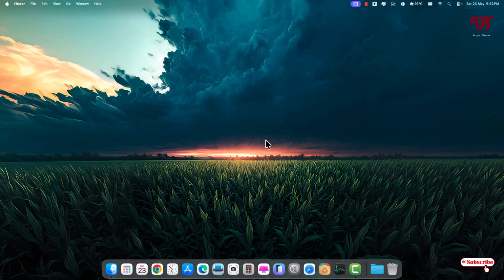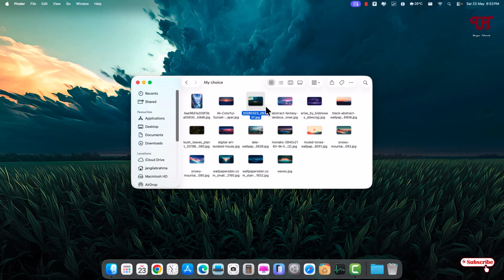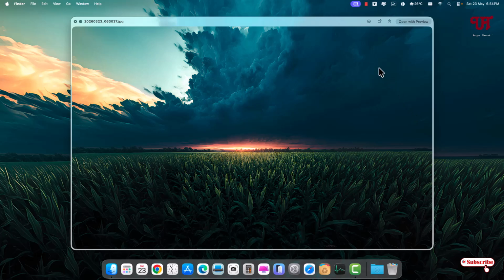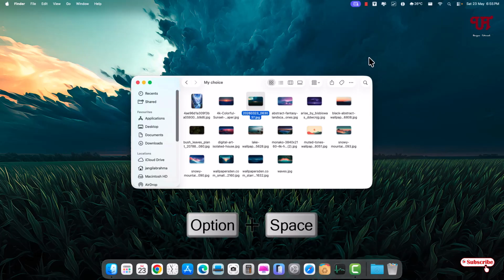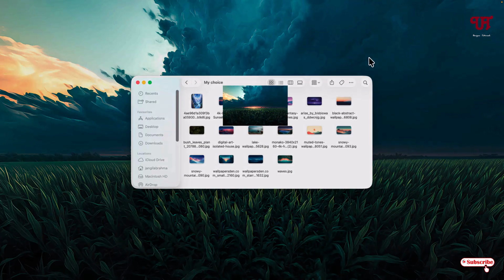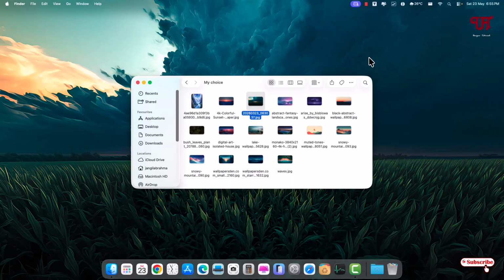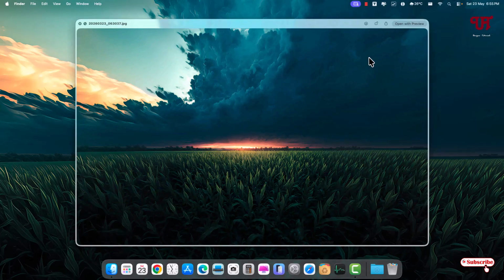How to Preview any Files or Folders using only keyboard in Mac computers ?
This video tutorial is all about How to Preview any Files or Folders using only keyboard in Mac computers.